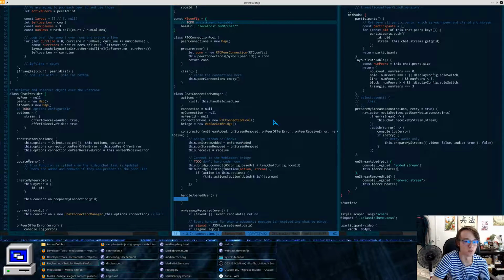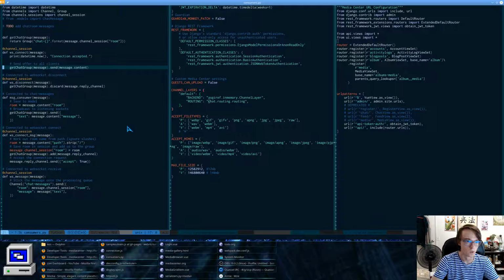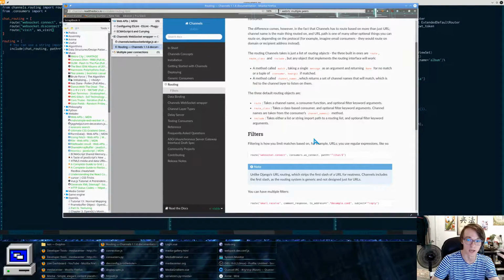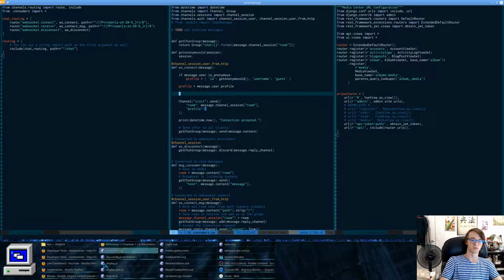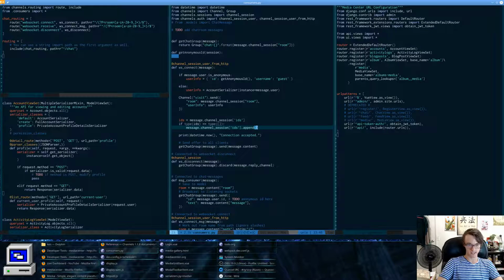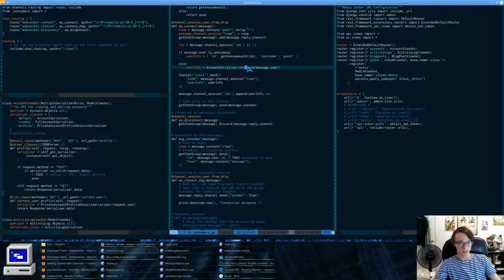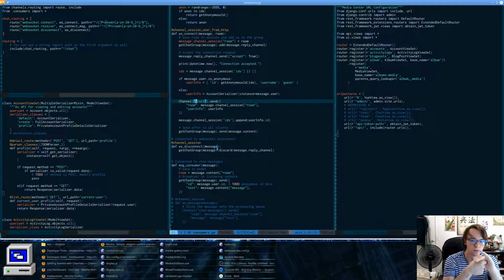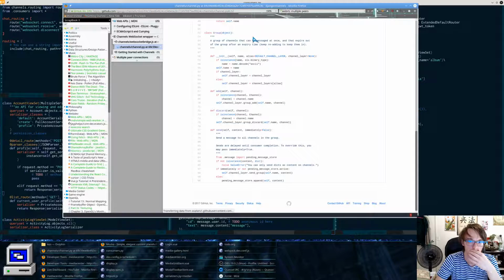Media Center | Episode 23 Part 2 Chat System Hacking